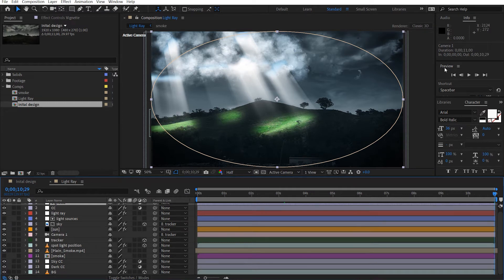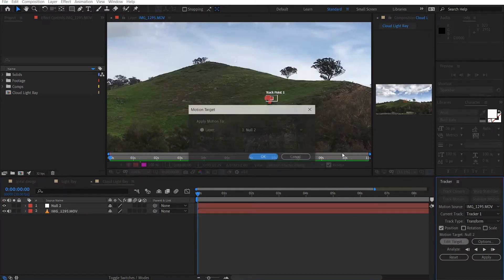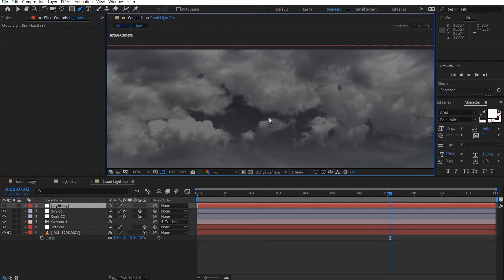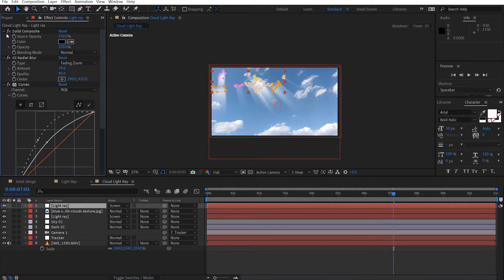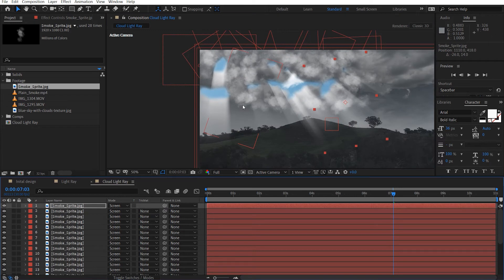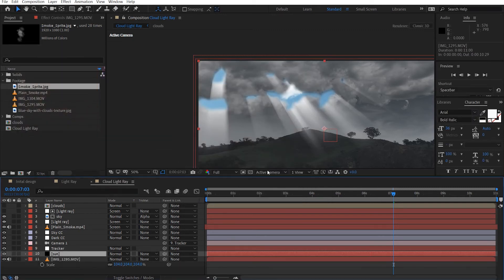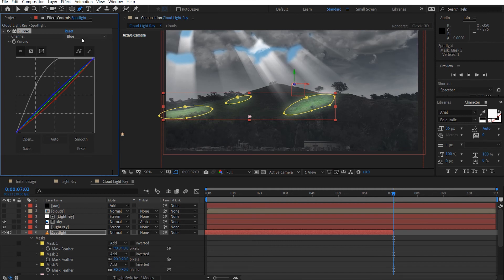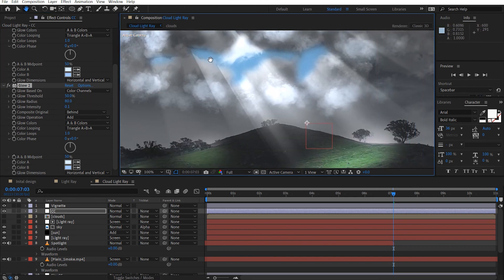Cloud Light Rays inside After Effects Part 1 of 2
Hey what's up David here with AfterVideoFX and welcome back to the channel. Today we're creating these light rays shining through the clouds and on to our footage surface using after effects. Part 2 will come out in about 1-2 weeks. Hope you guys enjoy.
One other thing you can do optionally is you can add some rotation keyframes to all the cloud layers and be sure to randomise the speed and duration for the rotation.

Contents
Introduction - 00:00
Rendered Video - 00:44
Camera tracking - 01:22
Colour adjustment - 03:15
Light Ray - 04:30
Sky replacement - 06:42
illuminated clouds - 08:27
Spotlight - 12:11
CC & Vignette - 14:54